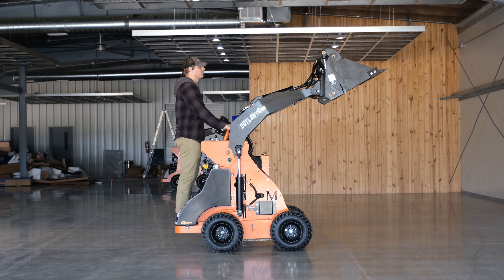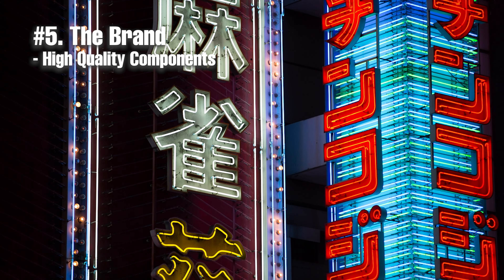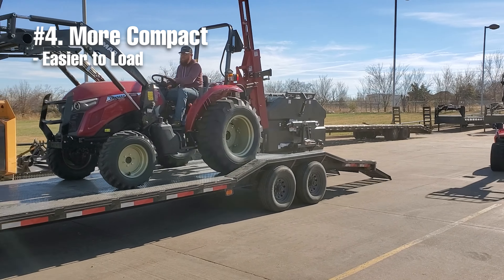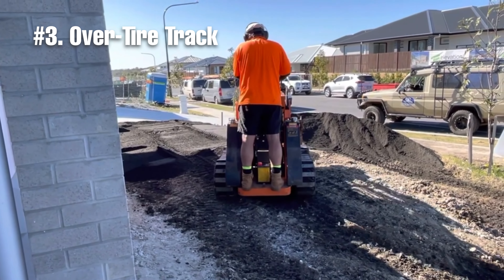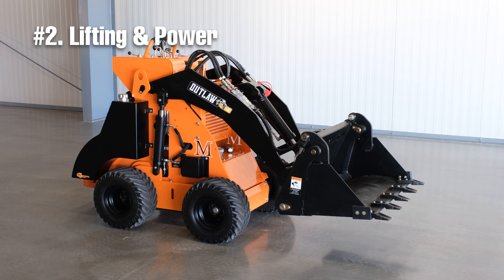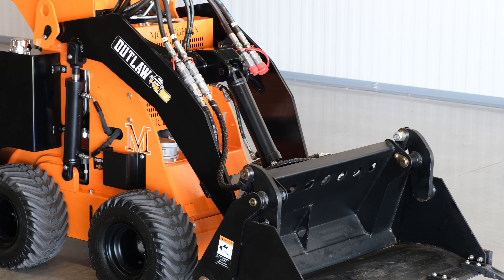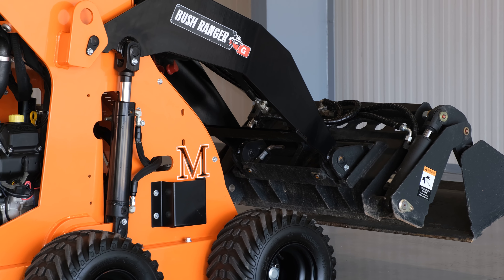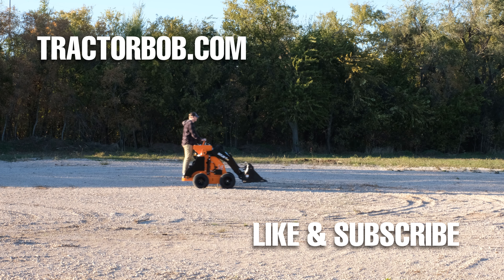5 REASONS | Why the Mcloughlin Bush Ranger is THE BEST COMPACT LOADER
In this video, learn why the McLoughlin Bush Ranger mini loader is one of the best choices for people who are looking for a small loader that is built tough and lifts a ton of weight. McLoughlin works only on the design and engineering of mini loaders.

Tractor Bobs
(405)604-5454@